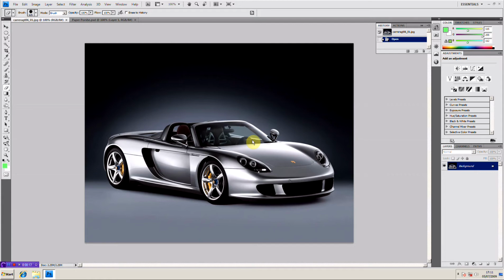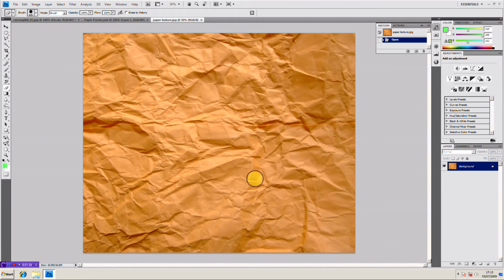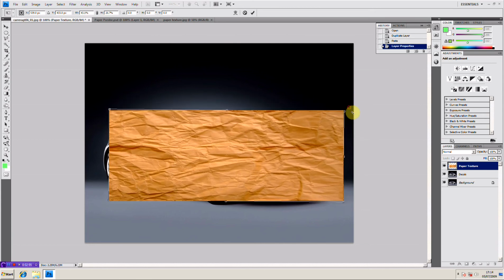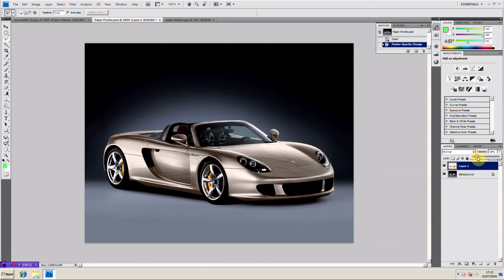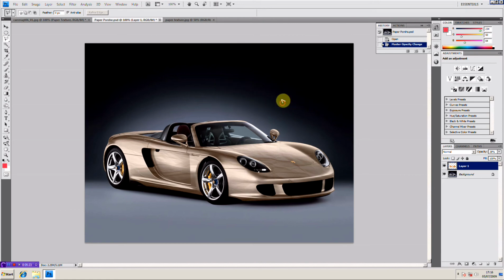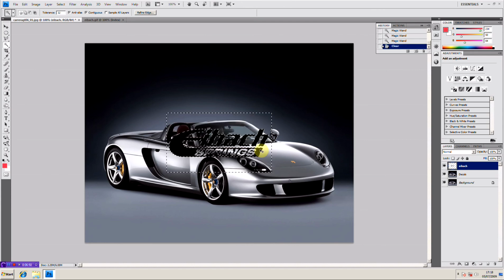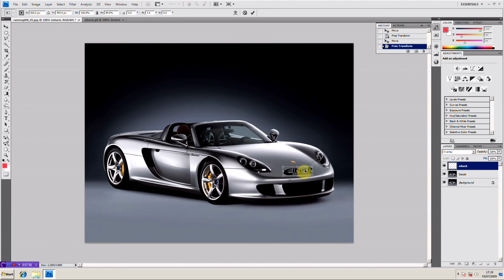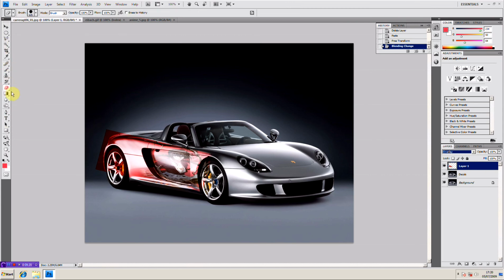Digital Car Tuning - 04 Decals&Graphics Tutorial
Hey Guys.

No.4 In this DCT tutorial series. In this video you will learn how to add decals, graphics and textures to your car. How to extract the images for best quality and what settings to
add, to give the best look.

Textures help give your car a unique look whilst adding a hint of colour to keep your work fresh.